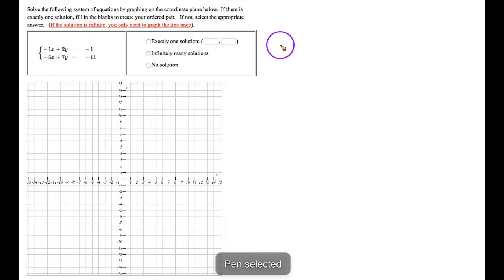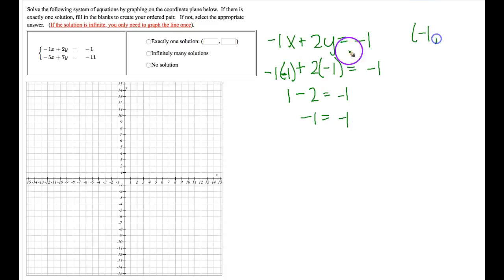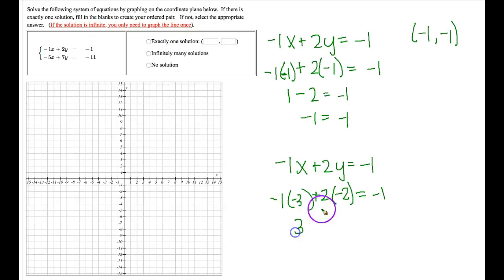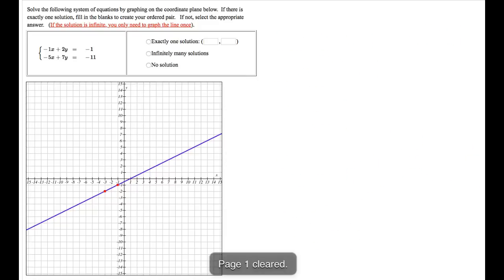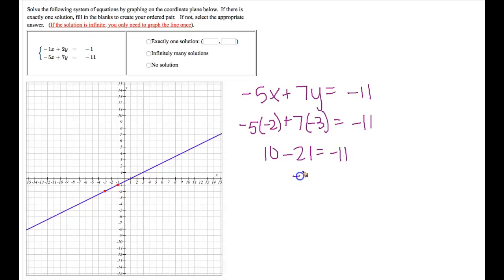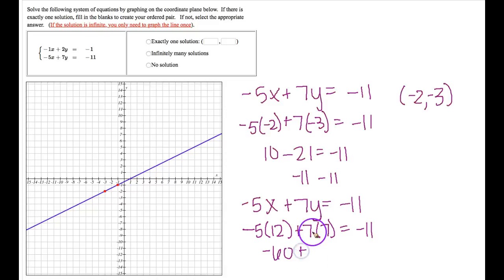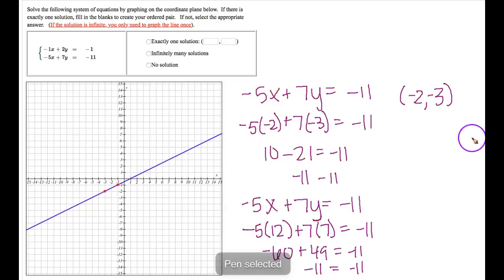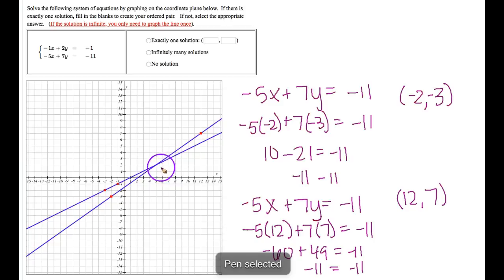Guess and Check Graphing for Systems